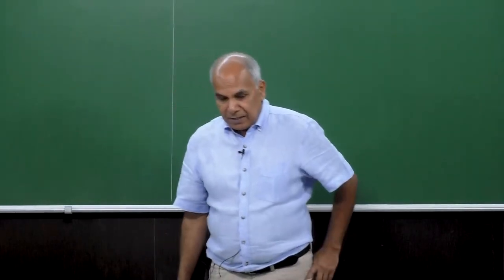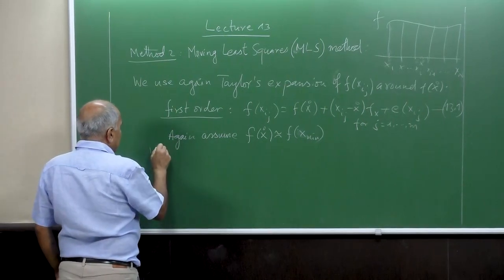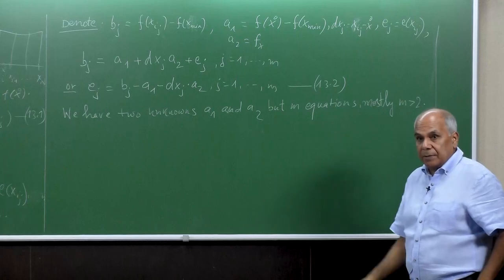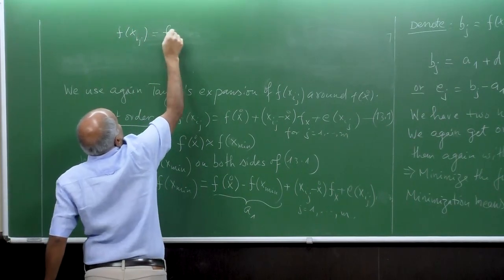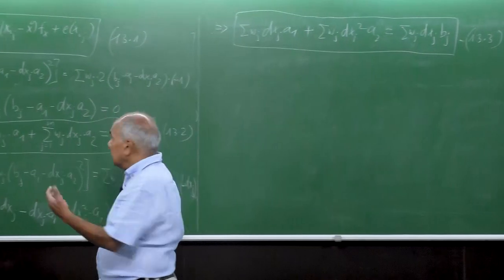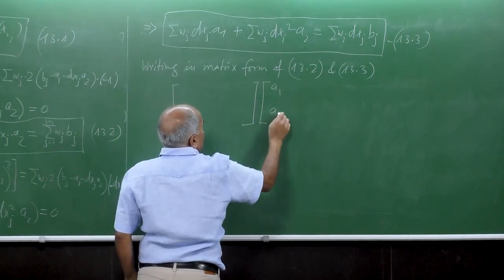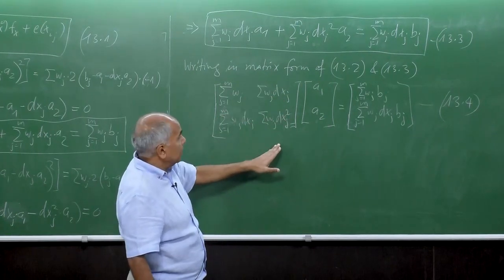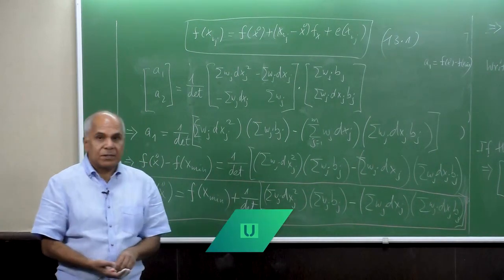Reconstruction of a function by meshfree method part V